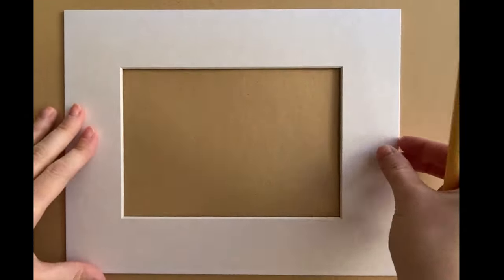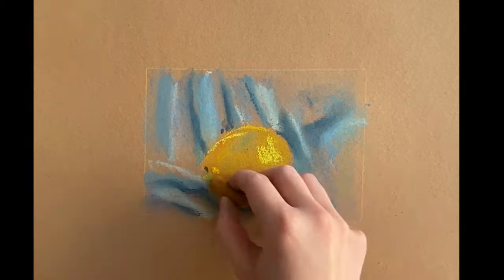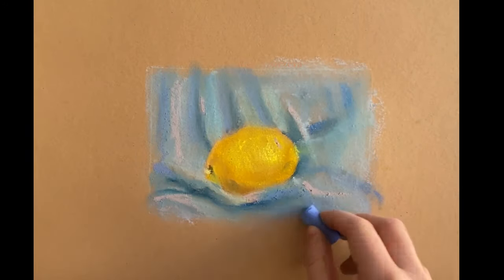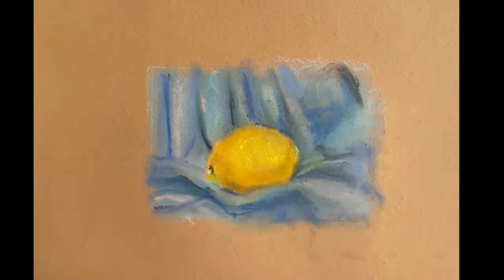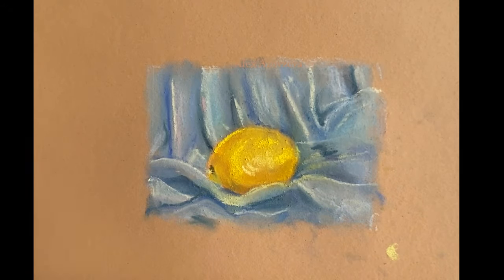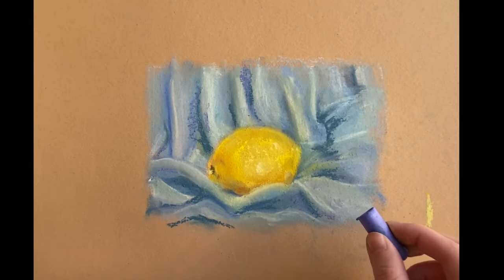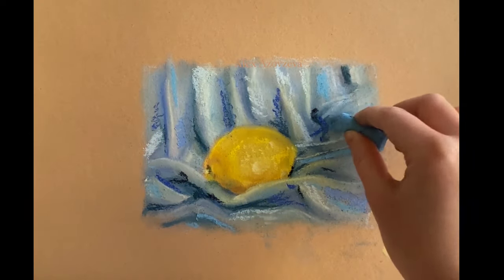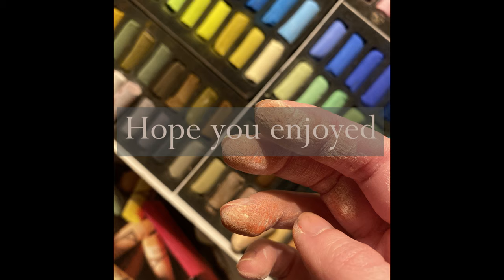How to draw a Lemon using Soft Pastels ? *EASY drawing* | Alex Azovzeva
Want to learn how to draw a lemon ? Feel free to watch and ask questions in the comments below!